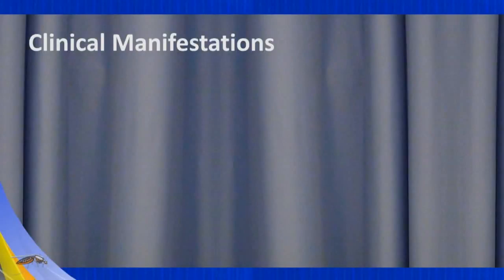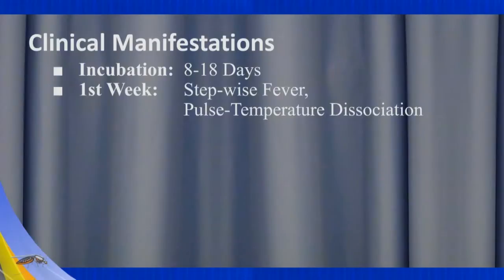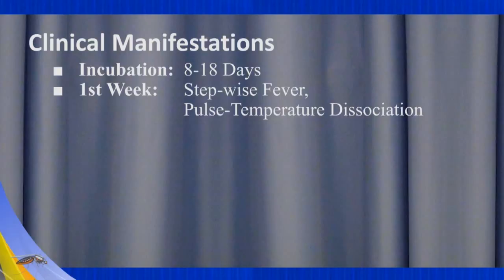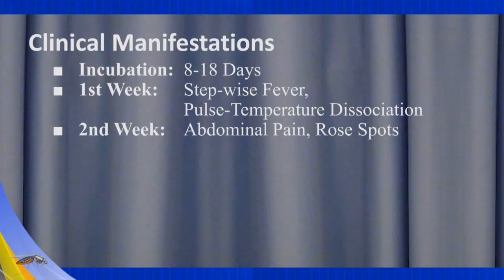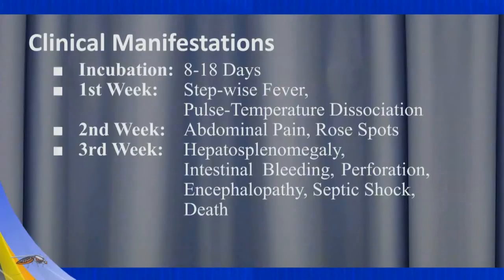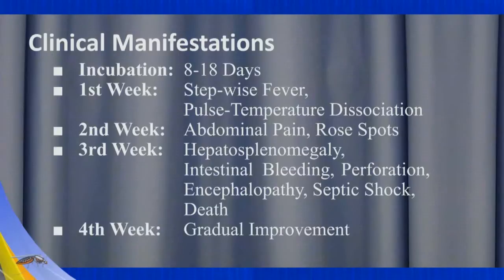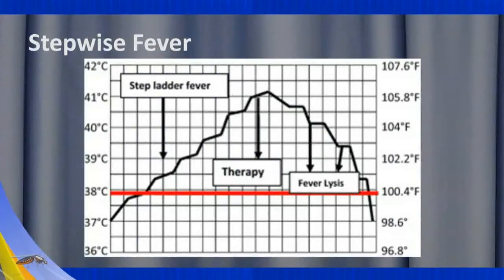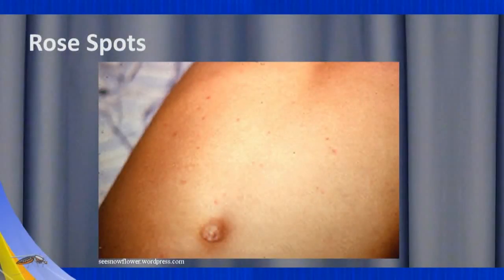Clinical Manifestation of the Disease - Typhoid Fever